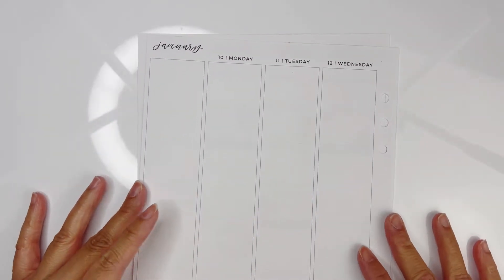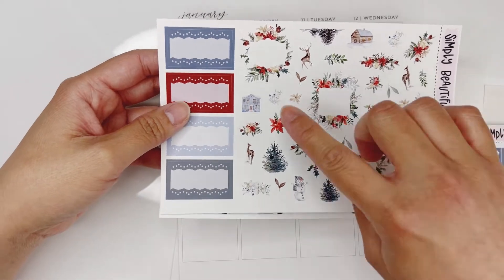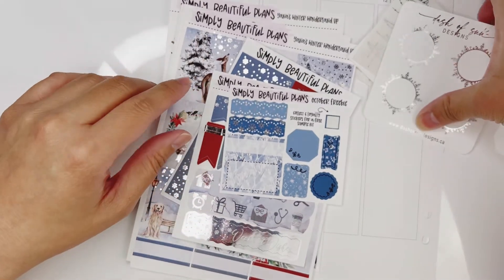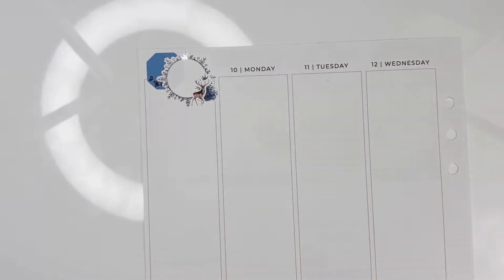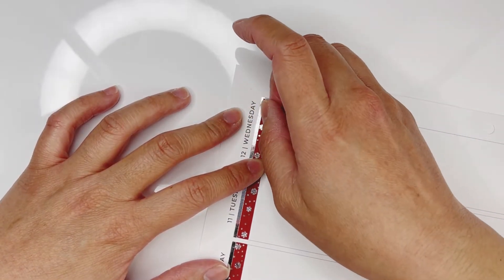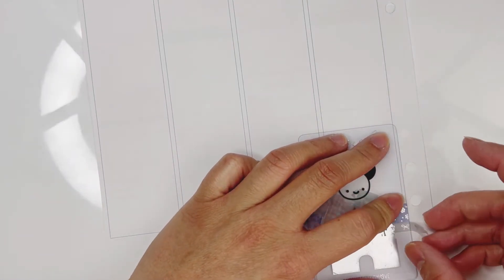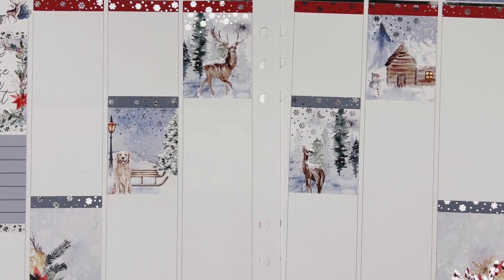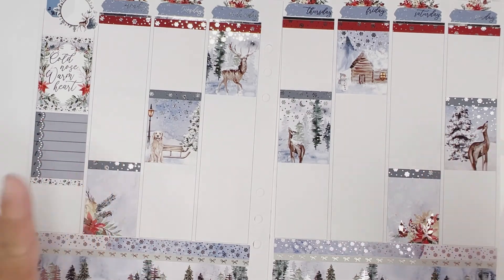Memory Plan with me ft. Simply Beautiful Plans | A5W Aura Estelle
Hello all! Thank you for stopping by my little channel here on YouTube. This week I’m planning with a beautiful kit from Simply Beautiful Plans in collaboration with Yana from @planswithyana.xox on instagram!

Shops Used
Planner: A5W Cloud Aura Estelle
Inserts: Dated Sadie’s Stickers
Kit: Simply Beautiful Plans
Stickers: Honeyinked, Simply Gilded, White Deer Stationary, The Pretty Pink co, Sadie’s Stickers